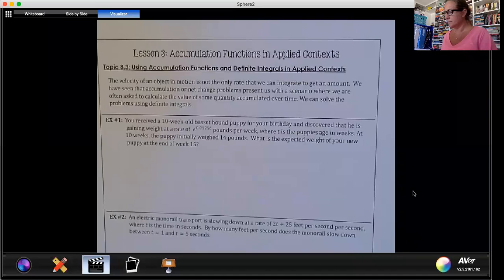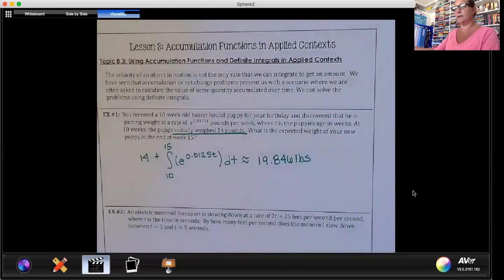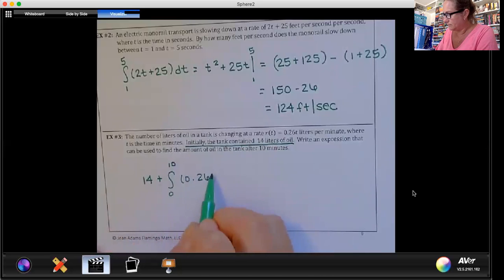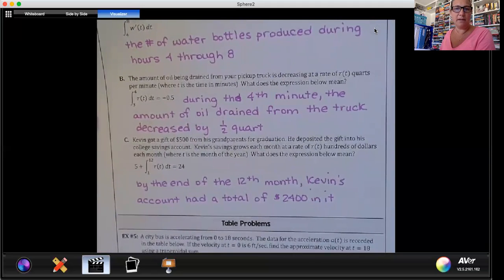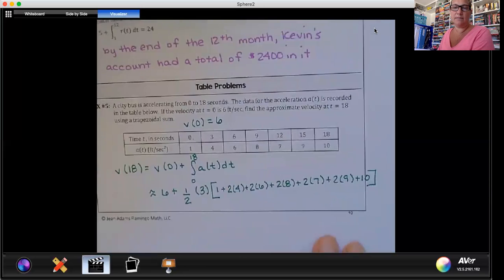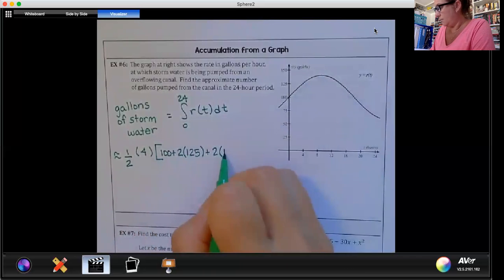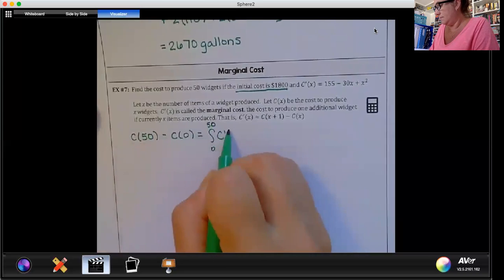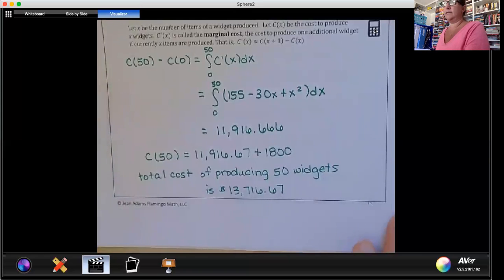Calculus video 8-3